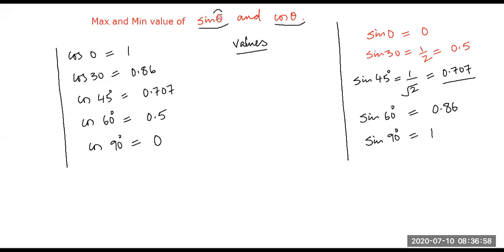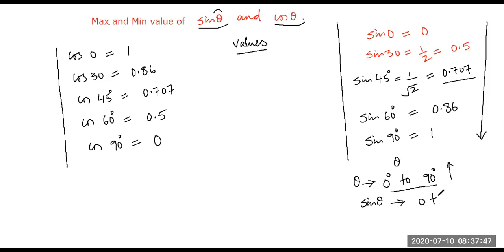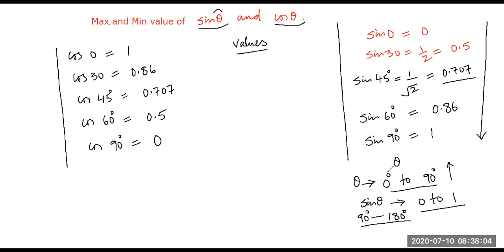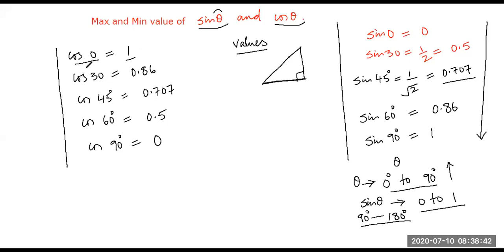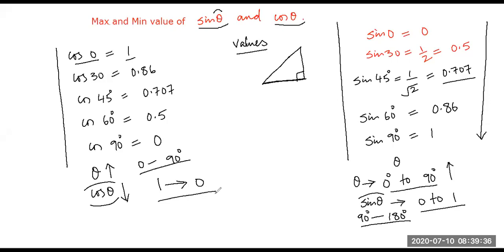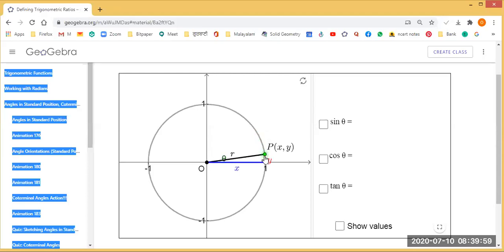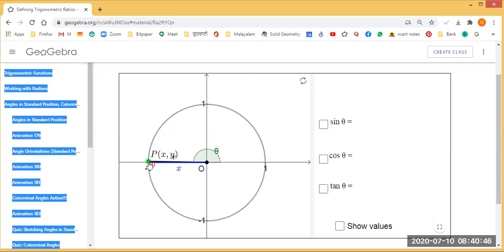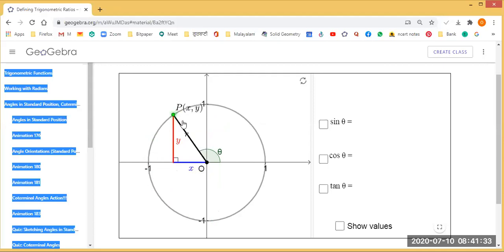Lect 4 Chap.Trigonometry (Class10) Why sinӨ and cosӨ lies between ( -1 and 1)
The video explains with illustration from Geogebra the max and min  ossible vlues ofsinӨ and cosӨ
Learning Outcomes: why sinӨ and cosӨ lies between -1 and 1
Topic/subtopic in NCERT book:
Linked videos for better understanding: